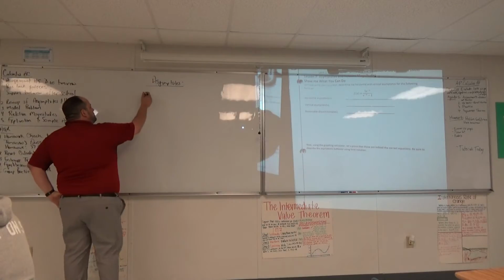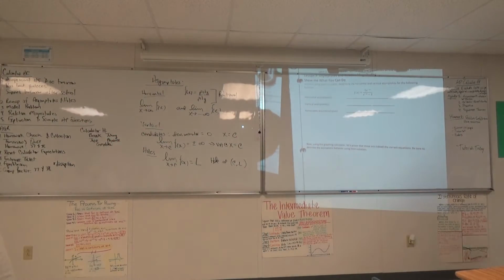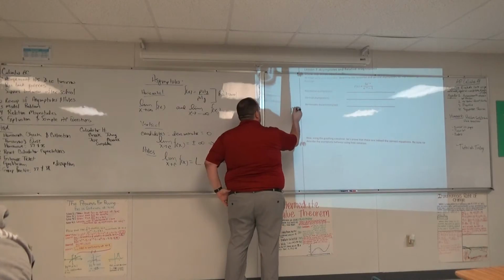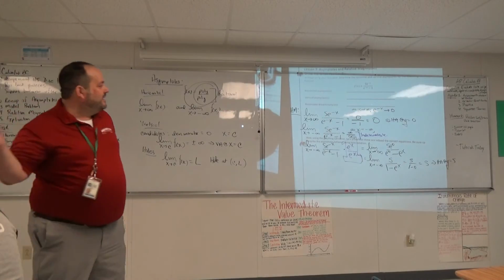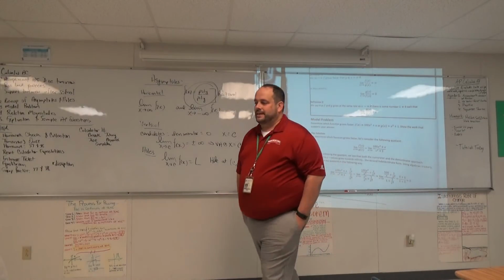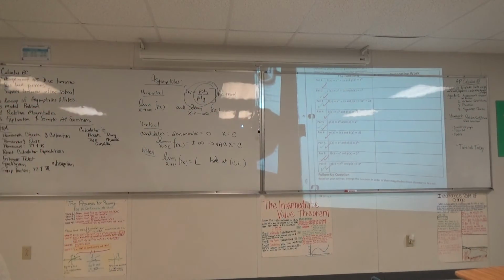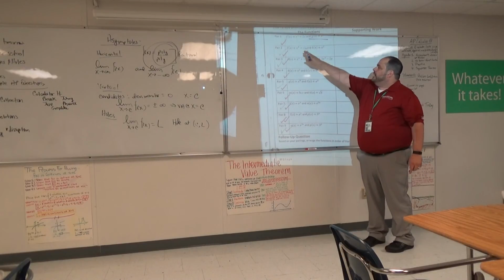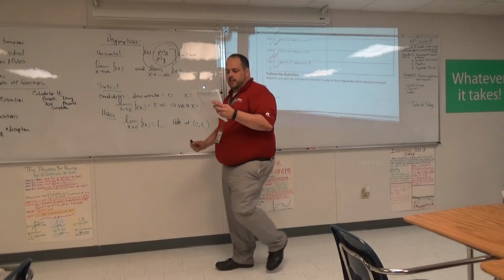BC 2016 Lesson 007 Asymptotes and Relative Magnitude